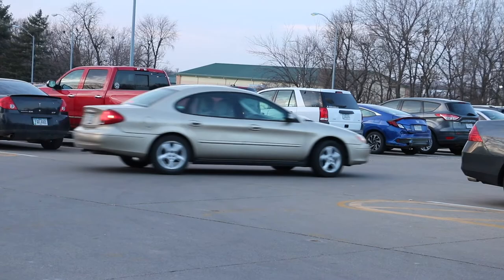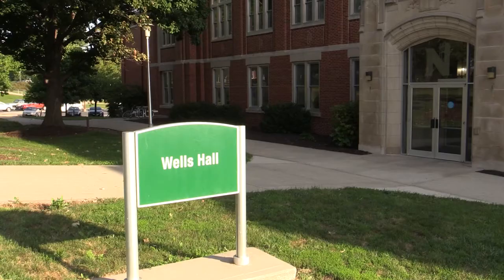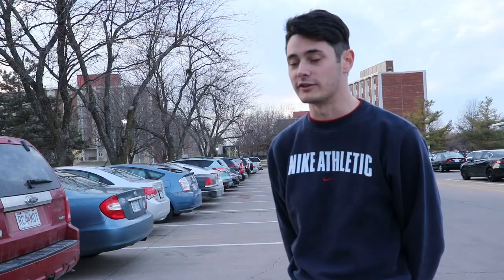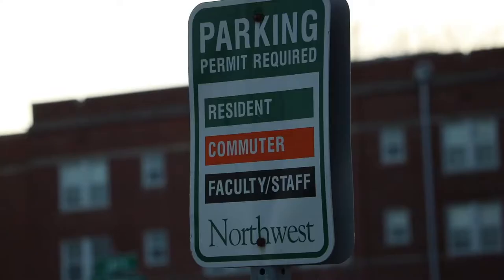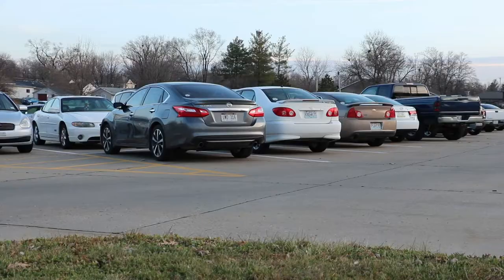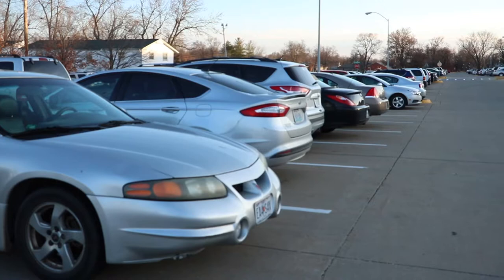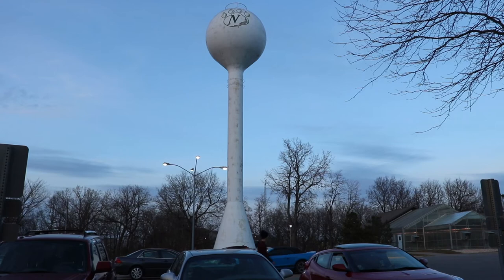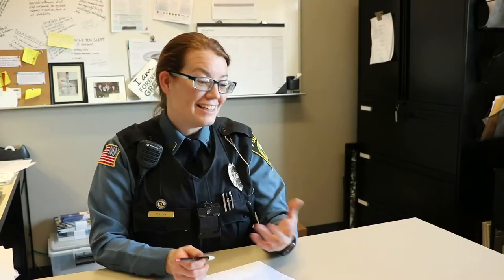Parking at Northwest Missouri State University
Northwest students struggle to find parking spots on campus. Here's what you need to know about this ongoing parking situation.